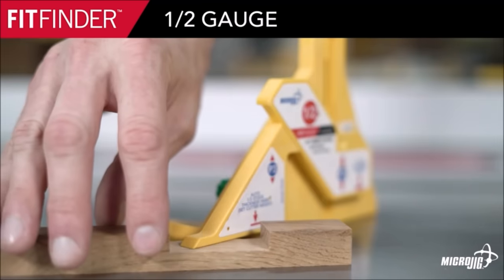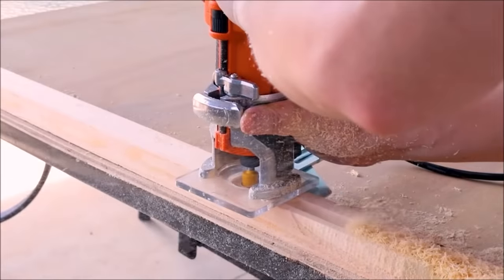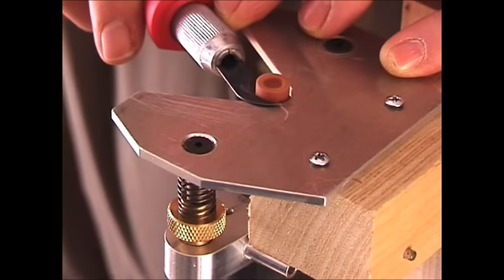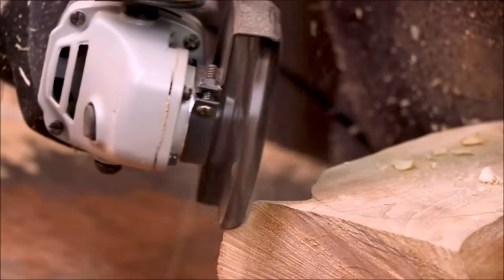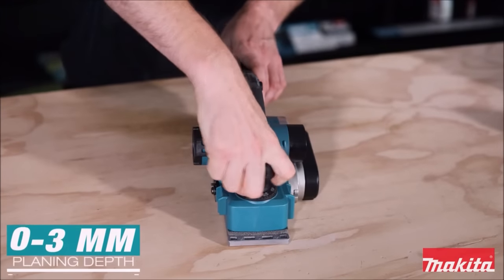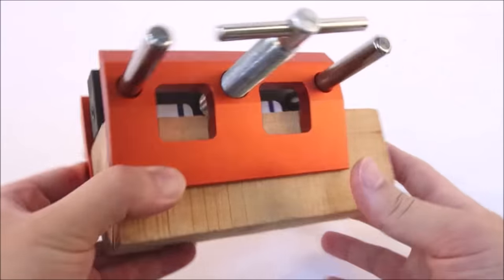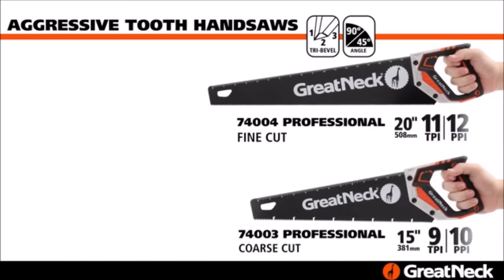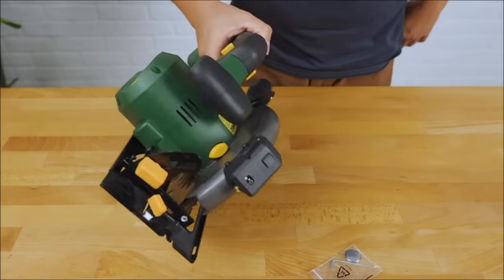TOP 10 WOODWORKING TOOLS THAT ARE AT ANOTHER LEVEL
In today's video, we're thrilled to present the top 10 woodworking tools that are on another level when it comes to quality, innovation, and performance. These remarkable tools are designed to take your woodworking projects to new heights and help you achieve exceptional craftsmanship.

1. MICROJIG FITFINDER 1/2 Gauge

2. TOOLDO Router Bit Set 35 Pcs 1/4 inch Shank, Professional Router Bit Kit for DIY, Woodworking Project, High Grade

3. StewMac Precision Router Base, The Original, Designed

4. Sawset Miter Saw Protractor SAWSET PRO. Patented No Math Scales. Large Scales are The Key to Accuracy. In Size Matters! In ABS Plastic

5. ARBORTECH Turbo Plane | Ø 100 mm Tungsten Carbide Wood Carving Disc for Angle Grinder

6. Jorgensen 4-Inch Gear Clamp

7. Makita XPK02Z 18V LXT® Lithium-Ion Brushless Cordless 3-1/4" Planer, AWS™ Capable

8. O'SKOOL Self Centering Dowel Jig Kit Drilling Guide Bushings Set Wood Wide Capacity Doweling Jig Puncher Locator Joints Tool

9. GreatNeck 74002 20 Inch Aggressive Tooth Handsaw, Wood Saw, Branch Cutter, PVC Cutter, Tree Saw, Handsaw for Wood, Hand Saw for Trees, Cross Cut Saws

10. POPOMAN Cordless Circular Saw, 4300 RPM, 20V 4.0Ah Battery, Fast Charger, 2 x Blade(6-1/2"), Adjustable Cutting Depth 2-1/16"(90°), 1-3/8"(45°), Laser & Base Plate Adjustable